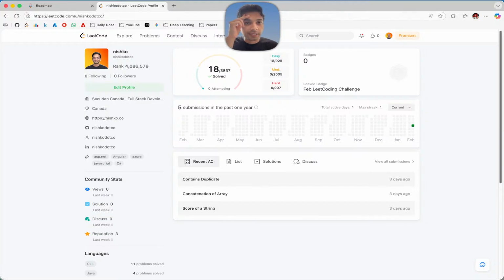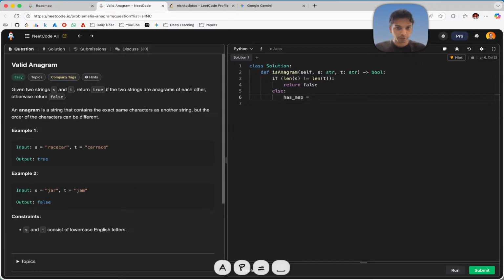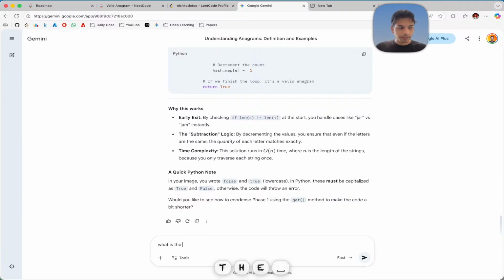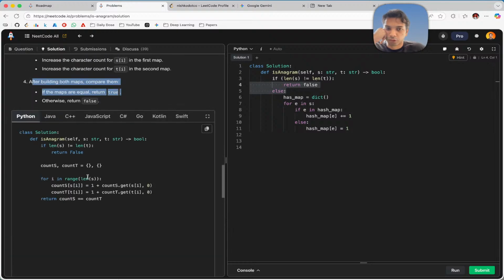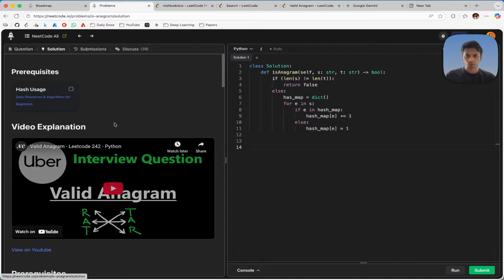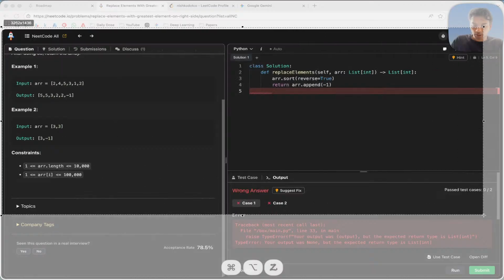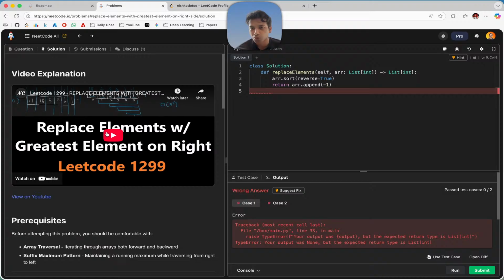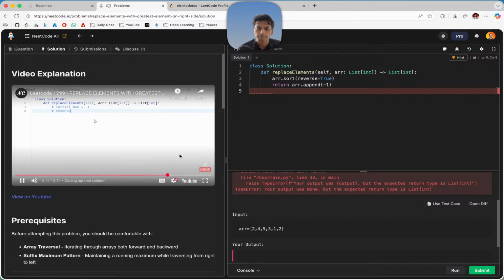DAY 01 | Grinding LeetCode Everyday Until I Solve 250 Problems...